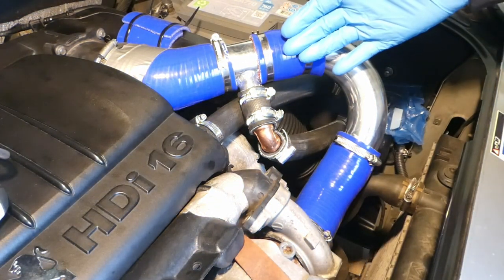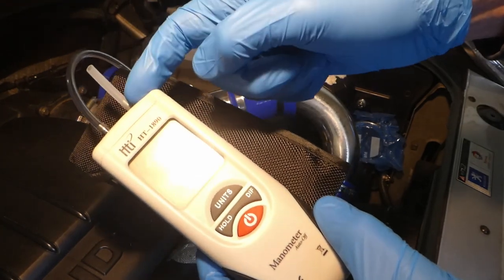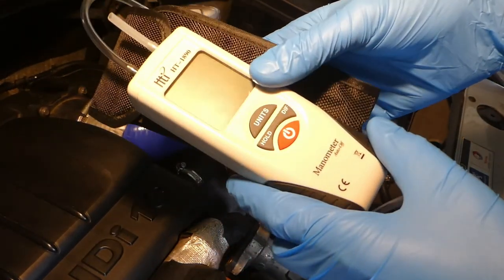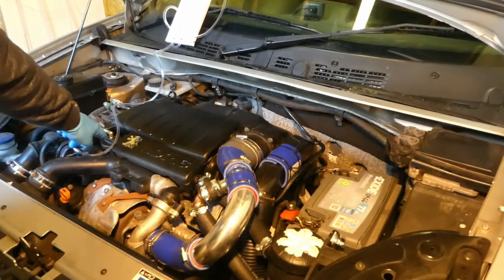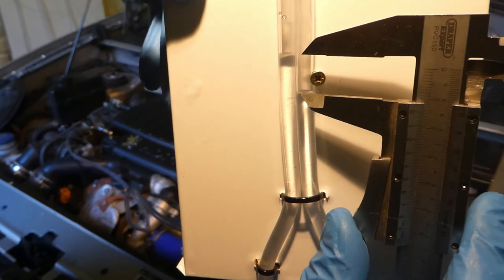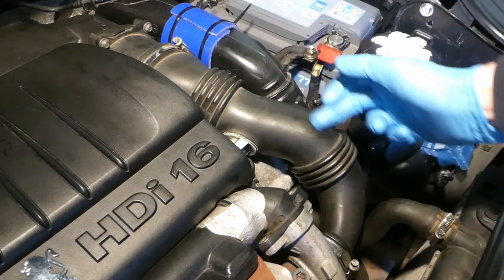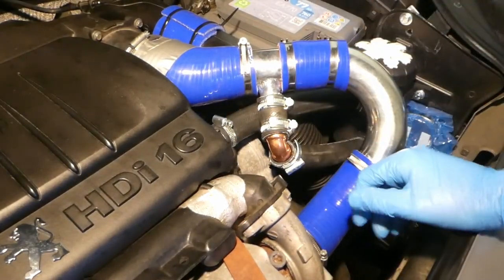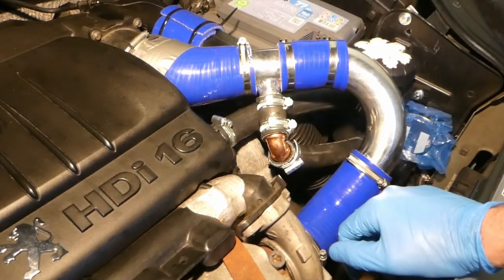Will oil catch can increase crankcase pressure in 1.6HDi/TDCi engine (Peugeot/Citroen/Ford/Volvo)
Measuring crankcase pressure before (normal engine pressure) and after oil catch can installation in a turbo diesel (Peugeot Partner 1.6HDi; 2007; M59; ~92,000 miles; no fap/dpf). Oil catch can is MASO, but very similar to Mann-Hummel Provent 200. The car is the same as a Citroen Berlingo, just a badge difference. The installation should be similar to other 1.6HDi engines and the 1.6TDCi, e.g. Citroen, Peugeot, Ford, Volvo, Mini, Suzuki, etc.

I will follow this up with a proper instrument and the engine under load. There could be a considerable error in my measurements, although I took repeated measurements off camera.
I will follow this up with an oil catch can drain and chemical analysis of the resulting fluid.

00:00 - Introduction
00:05 - Initial overview and explanation of the measurements
00:56 - Digital manometer
01:48 - Oil filler cap connection and DIY manometer
04:13 - Drilling the oil filler cap and fitting the hose connection
05:57 - Manometer readings with oil catch can
07:02 - Original pipes returned
07:28 - Manometer readings with the original pipes
08:02 - Revving the engine with manometer readings (with oil catch can)
09:13 - Final result
10:18 - Pressure calculations from the DIY manometer

Here are the details:
Oil Catch Can (amazon): MASO (amazon UK) or ebay
Clear tube (5 or 6mm internal diameter)
Liquid: tap water
90 degree elbow brass barb fitting, 1/8 Male BSPT x 1/4 (6mm) internal diameter hose connection (amazon UK) or ebay Hole with 10mm drill, but filed to fit the brass elbow.
I removed the oil filler cap from a spare rocker cover with part number: 0248L1 (amazon UK) or ebay but one can get just the oil filler cap (amazon UK) or ebay